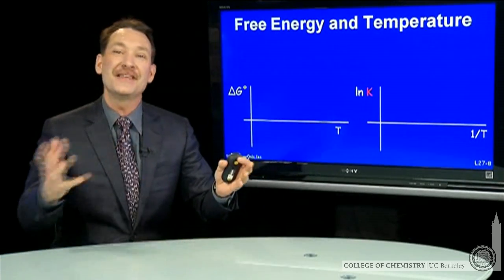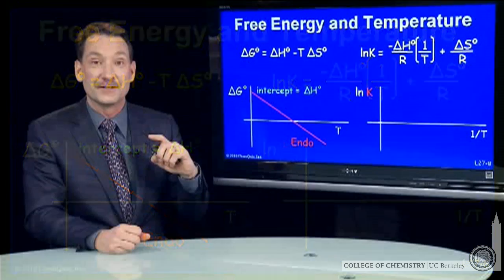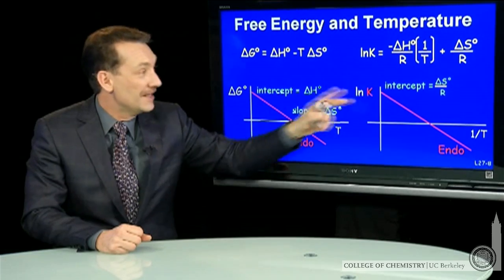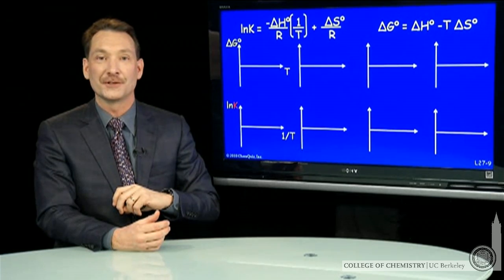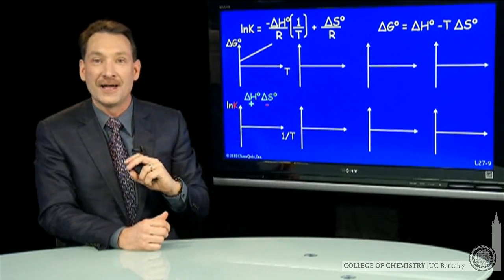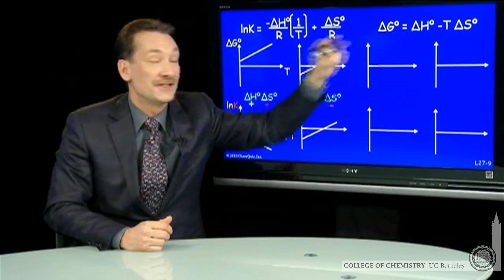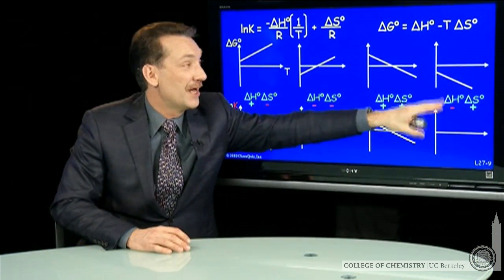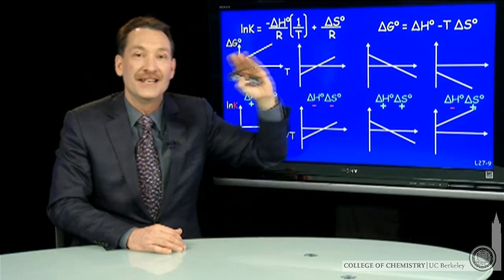Free Energy as a Function of Temperature